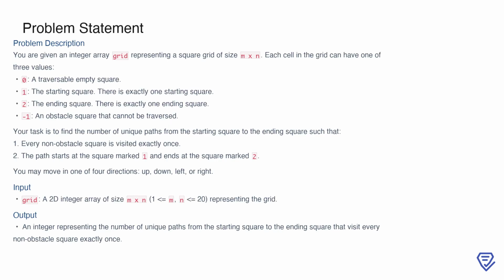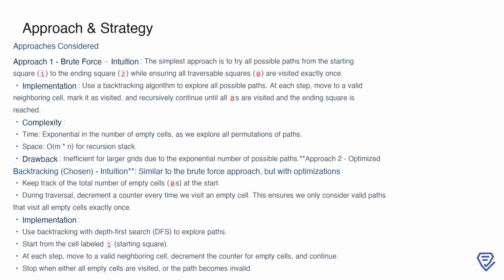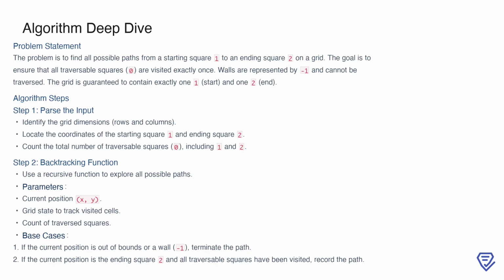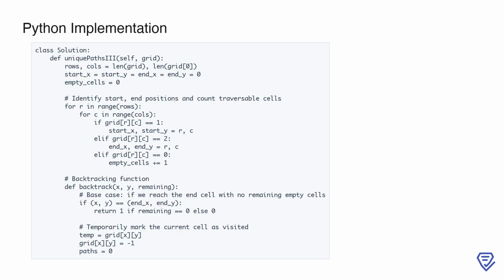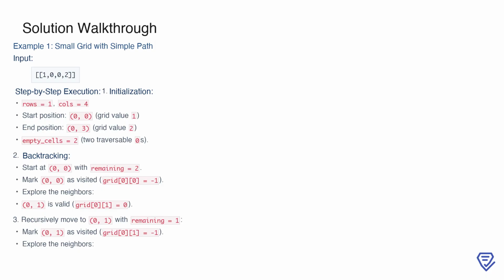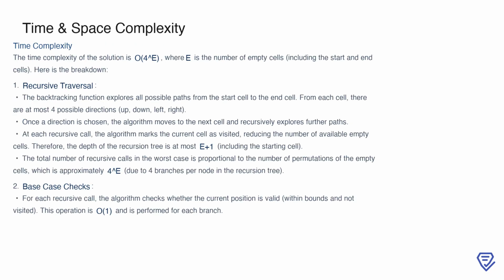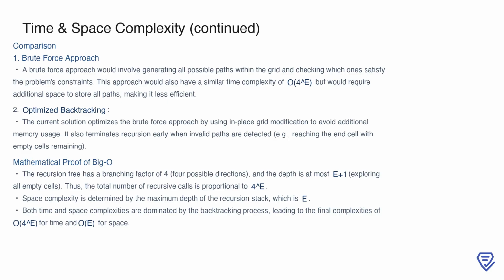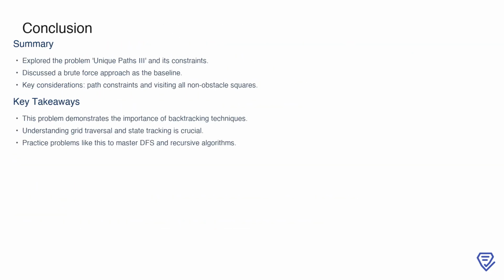LeetCode 980: Unique Paths III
Difficulty: Hard

📚 Topics: Array, Backtracking, Depth-First Search, Dynamic Programming, Math

⏱️ Timestamps:
00:00 - LeetCode 980: Unique Paths III
00:22 - Problem Statement
01:17 - Problem Statement (continued)
01:56 - Problem Statement (continued)
02:35 - Problem Statement (continued)
03:22 - Problem Statement (continued)
04:09 - Approach & Strategy
05:27 - Approach & Strategy (continued)
06:44 - Approach & Strategy (continued)
07:48 - Algorithm Deep Dive
08:56 - Algorithm Deep Dive (continued)
10:01 - Algorithm Deep Dive (continued)
11:10 - Algorithm Deep Dive (continued)
12:05 - Python Implementation
13:23 - Python Implementation (continued)
14:30 - Java Implementation
15:19 - Java Implementation (continued)
16:16 - Solution Walkthrough
17:03 - Solution Walkthrough (continued)
17:54 - Solution Walkthrough (continued)
18:41 - Solution Walkthrough (continued)
19:27 - Solution Walkthrough (continued)
20:04 - Solution Walkthrough (continued)
20:40 - Time & Space Complexity
21:46 - Time & Space Complexity (continued)
22:51 - Time & Space Complexity (continued)
24:00 - Time & Space Complexity (continued)
25:14 - Common Variations & Tips
26:20 - Common Variations & Tips (continued)
27:30 - Common Variations & Tips (continued)
28:54 - Conclusion
29:14 - Thank You!